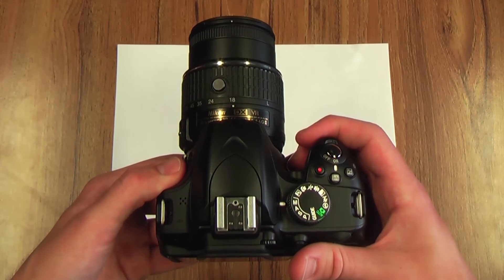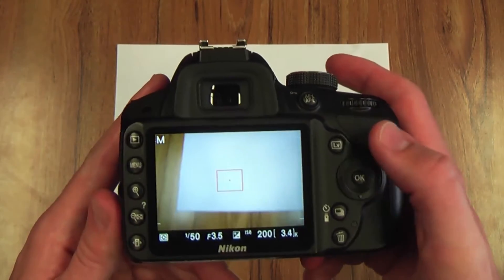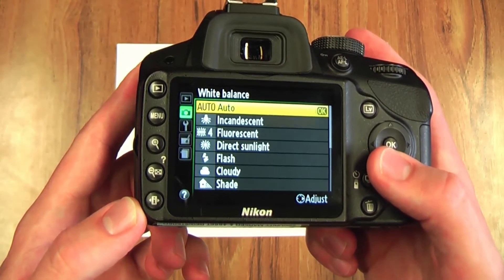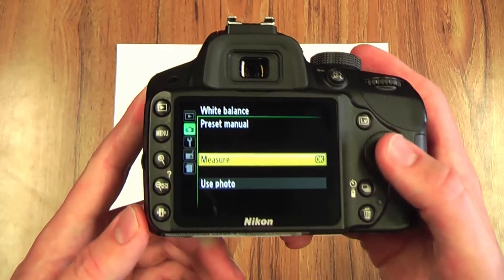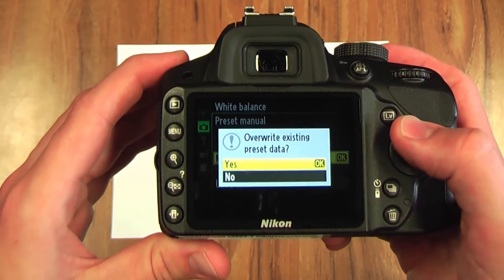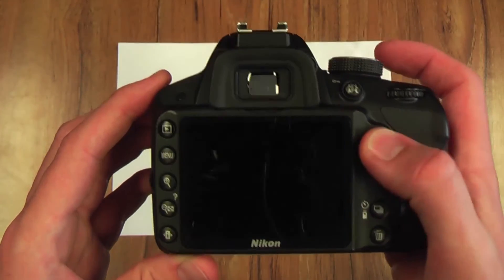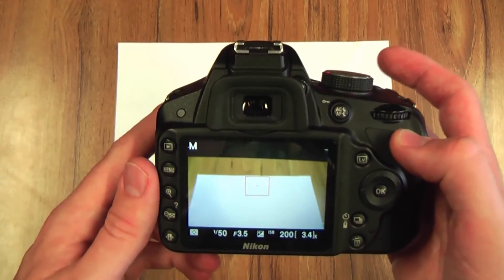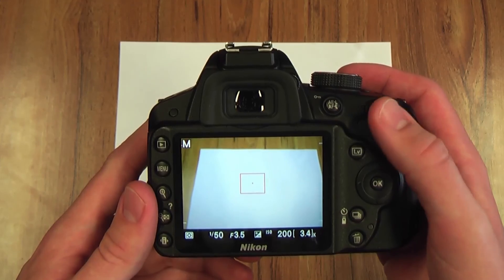How To - Nikon D3200 White Balance